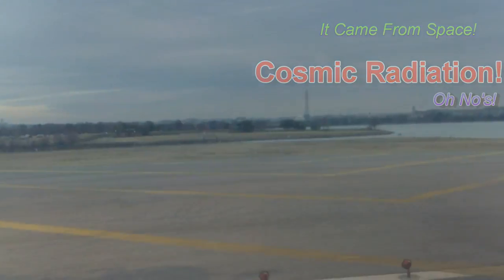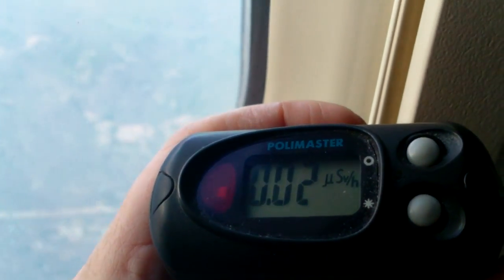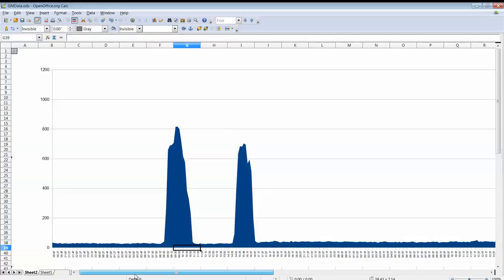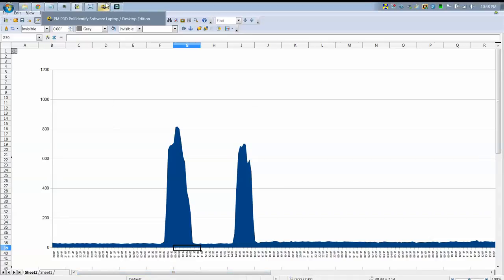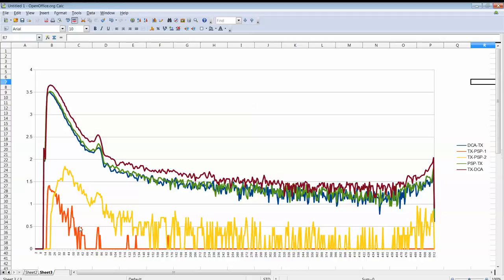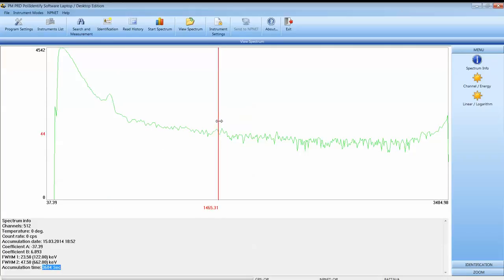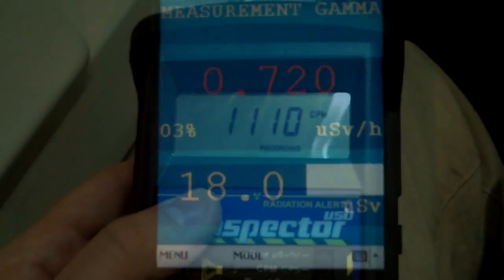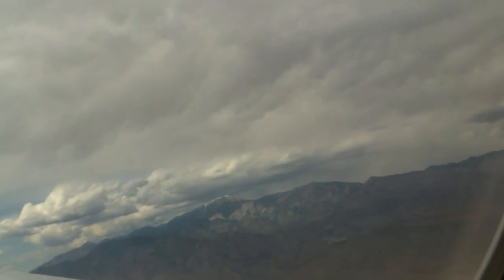Radiation At 32,000 Feet - Again!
It has been known for over 100 years that increasing altitude results in increasing radiation due to the radiation from space being blocked less and less by the atmosphere... but my own tests showed a second phenomenon. I discovered that radiation seems to go down as your altitude rises... but then goes back up (as it should). This appears to be due to a transition from primarily terrestrial sources of radiation into primarily extra terrestrial sources. A point of equilibrium appears to exist at around 2,000 feet and ending between 4,000 and 6,000 feet later.

NOTES:   I saw no evidence of any Cs137 or other fallout from Fukushima. University tests prove it is there, but likely the levels are just too low for my equipment to detect. I did see what might be Be7, but it seems odd to find enough Be7 to show up in a spectrum. Further testing is required  :)